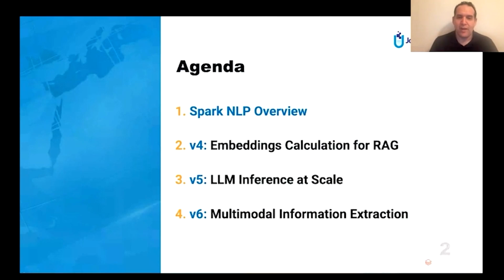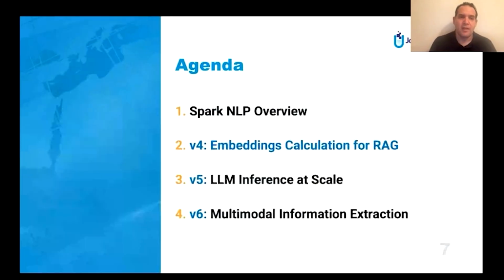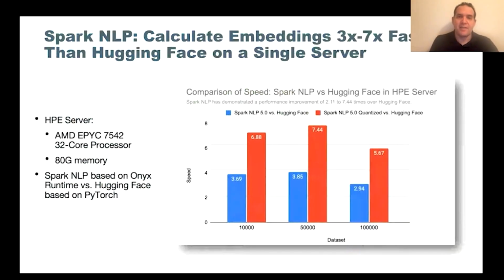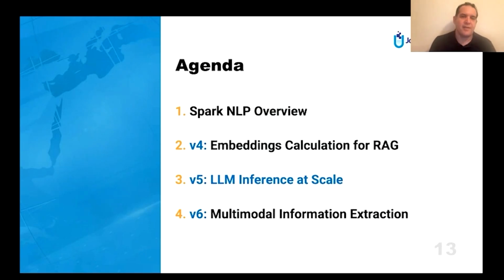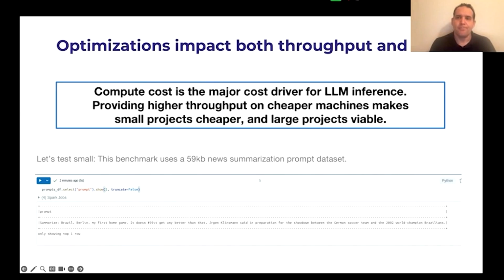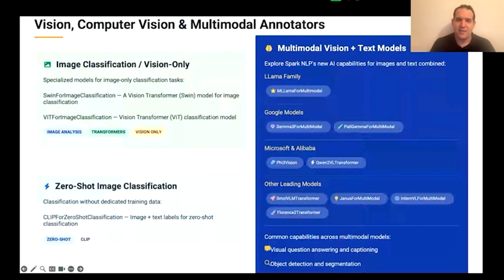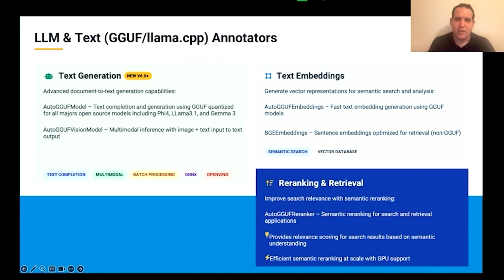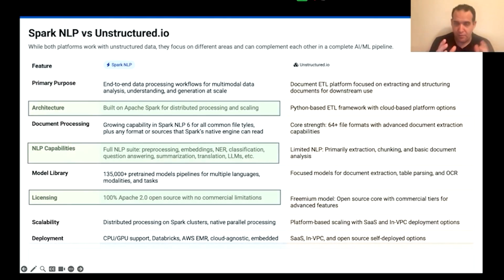Building Scalable GenAI Inference Pipelines with Spark NLP with David Talby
Learn more about Spark NLP,  an Apache 2.0 open source library for large-scale natural language processing, from John Snow Labs and Pacific AI CEO David Talby. David introduces capabilities and key applications, outlining the library's features for handling petabytes of data using standard Spark clusters. You'll also explore three valuable use cases: efficiently calculating embeddings for building retrieval-augmented generation vector databases; performing cost-effective batch inference at scale for tasks like summarization and translation, avoiding expensive LLM APIs; and multimodel information extraction that, along with text, includes images and speech.